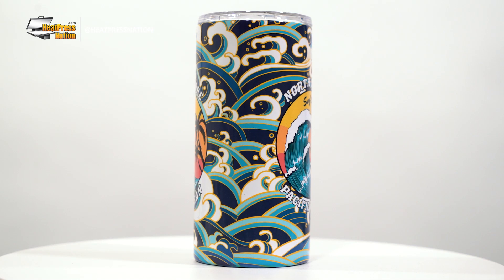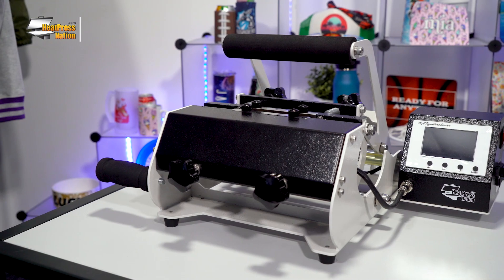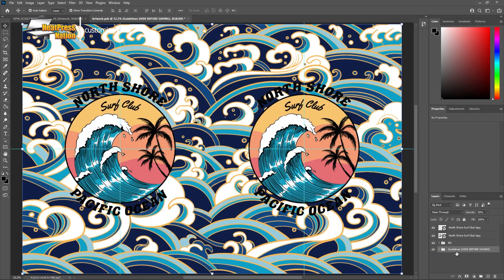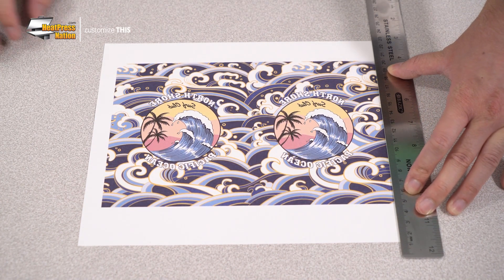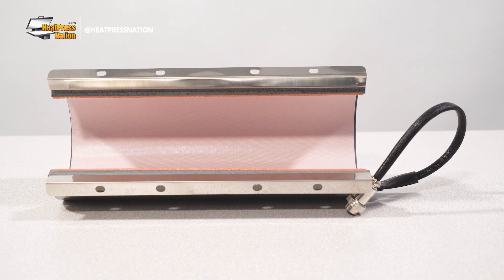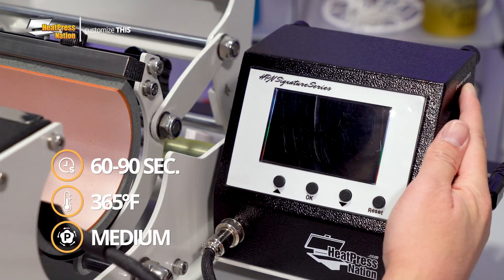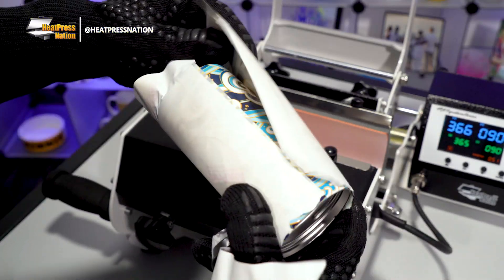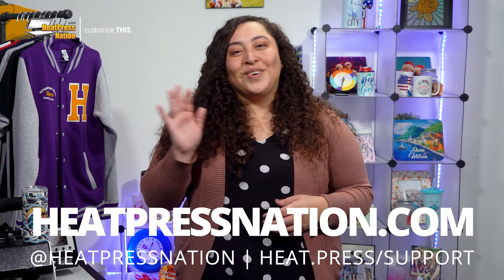How To Customize SubliCraft Lowball Tumblers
Whether it’s for a hot or cold drink, SubliCraft’s 12oz white/silver lowball tumblers are ready to hold your favorite drink on the go with your very own stylish image. Join Karla as she shows how these tumblers can be customized in a flash through sublimation, featuring the HPN Signature Series mug press with tumbler attachment.